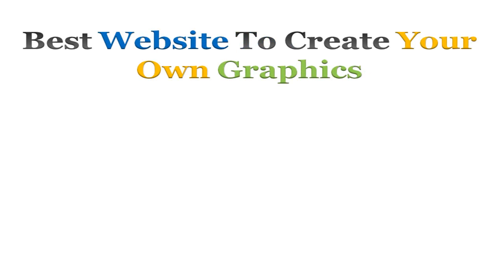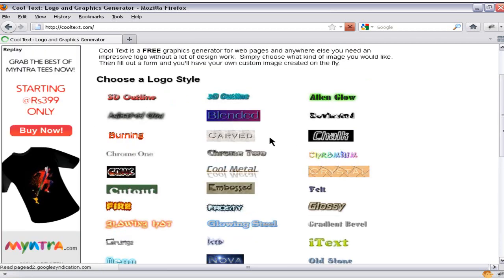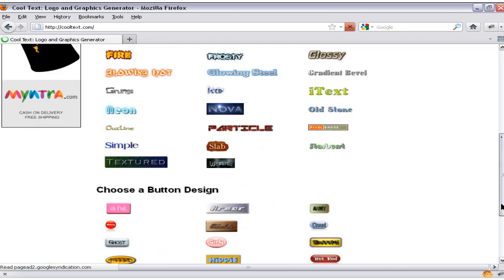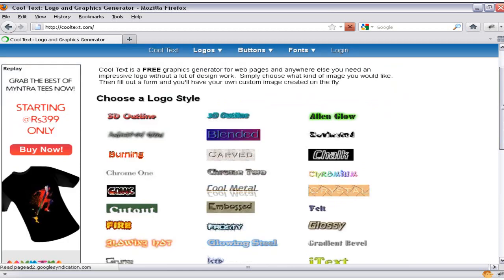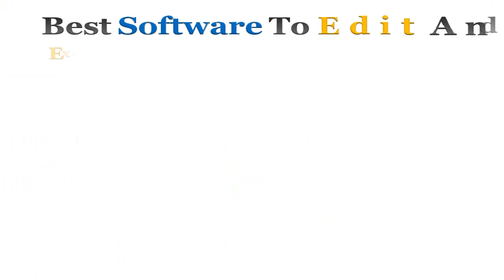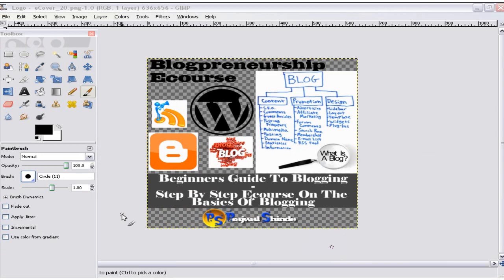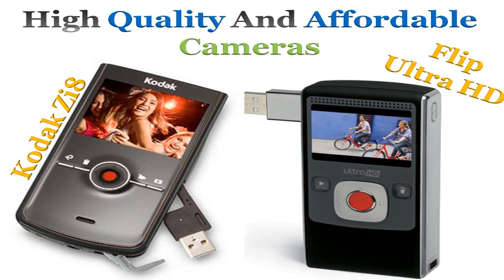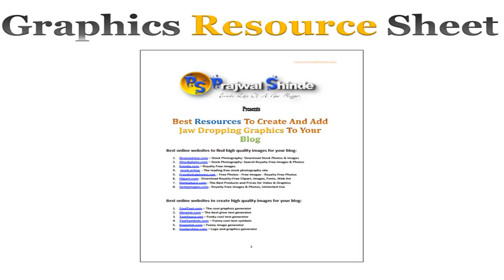Best Resources To Create And Add Jaw Dropping Graphics To Your Blog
This video is the last video in my series if graphics and image creation. You can find all the videos in my Youtube channel.

I have also created a Graphics Resource Sheet which has the resources to the best resources that we use to create graphics for our blog. Head straight to my blog to download the resource sheet.

Please leave you comments and feed back below this video